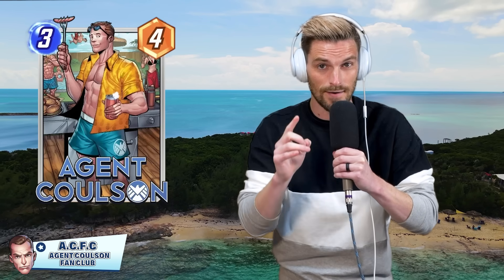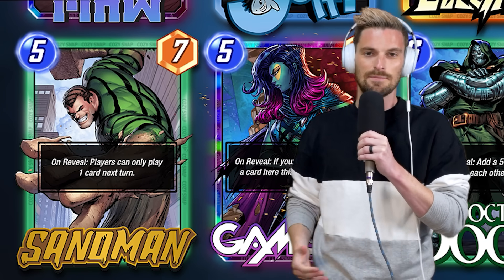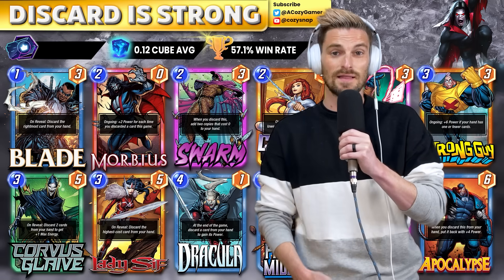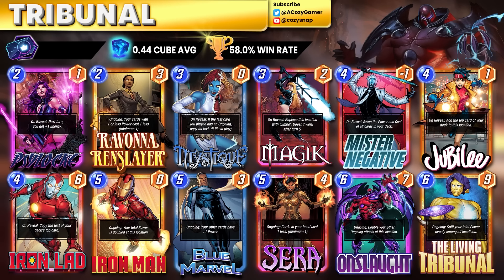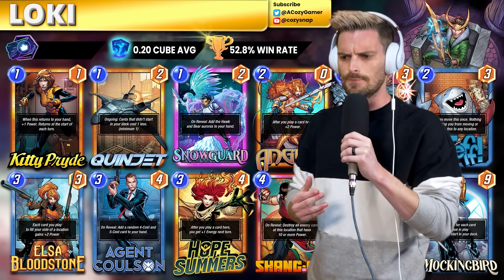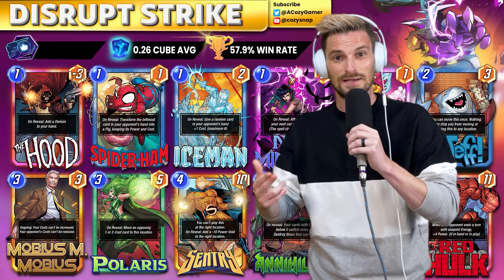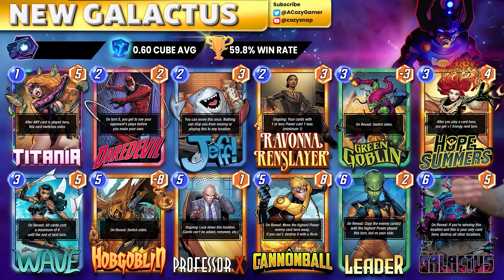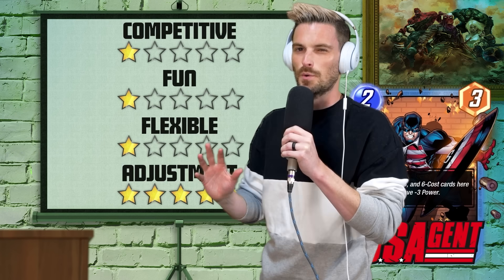Survive the New Meta with These HOT & RISING Decks! | EASY Climbers - Skillful Players | Marvel Snap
The Meta has been SLAMMED with the nerf hammer, so today we focus on the best decks to utilize in the last two weeks of the season as the new meta starts to take shape.

Come Hang out via Socials!

Decks:
MARVEL SNAP Deck - Shuri Red Hulk - Cozy Snap
eyJOYW1lIjoiU2h1cmkgUmVkIEh1bGsgLSBDb3p5IFNuYXAiLCJDYXJkcyI6W3siQ2FyZERlZklkIjoiU3Vuc3BvdCJ9LHsiQ2FyZERlZklkIjoiQW1lcmljYUNoYXZleiJ9LHsiQ2FyZERlZklkIjoiQXJtb3IifSx7IkNhcmREZWZJZCI6IkplZmZUaGVCYWJ5TGFuZFNoYXJrIn0seyJDYXJkRGVmSWQiOiJIb3BlU3VtbWVycyJ9LHsiQ2FyZERlZklkIjoiU2h1cmkifSx7IkNhcmREZWZJZCI6IkNhcHRhaW5NYXJ2ZWwifSx7IkNhcmREZWZJZCI6IlRhc2ttYXN0ZXIifSx7IkNhcmREZWZJZCI6IlZpc2lvbiJ9LHsiQ2FyZERlZklkIjoiUmVkU2t1bGwifSx7IkNhcmREZWZJZCI6IlNoZUh1bGsifSx7IkNhcmREZWZJZCI6IlJlZEh1bGsifV19

eyJOYW1lIjoiQWx0IFJhbXAgLSBDb3p5IFNuYXAiLCJDYXJkcyI6W3siQ2FyZERlZklkIjoiRWJvbnlNYXcifSx7IkNhcmREZWZJZCI6IkplZmZUaGVCYWJ5TGFuZFNoYXJrIn0seyJDYXJkRGVmSWQiOiJFbGVjdHJvIn0seyJDYXJkRGVmSWQiOiJXYXZlIn0seyJDYXJkRGVmSWQiOiJKdWJpbGVlIn0seyJDYXJkRGVmSWQiOiJMZWdpb24ifSx7IkNhcmREZWZJZCI6IlNhbmRtYW4ifSx7IkNhcmREZWZJZCI6IkdhbW9yYSJ9LHsiQ2FyZERlZklkIjoiRHJEb29tIn0seyJDYXJkRGVmSWQiOiJPZGluIn0seyJDYXJkRGVmSWQiOiJSZWRIdWxrIn0seyJDYXJkRGVmSWQiOiJNYWduZXRvIn1dfQ==

eyJOYW1lIjoiTmV3IFJhbXAgLSBDb3p5IFNuYXAiLCJDYXJkcyI6W3siQ2FyZERlZklkIjoiTmVidWxhIn0seyJDYXJkRGVmSWQiOiJBcm1vciJ9LHsiQ2FyZERlZklkIjoiSmVmZlRoZUJhYnlMYW5kU2hhcmsifSx7IkNhcmREZWZJZCI6IkVsZWN0cm8ifSx7IkNhcmREZWZJZCI6IldhdmUifSx7IkNhcmREZWZJZCI6IlRhc2ttYXN0ZXIifSx7IkNhcmREZWZJZCI6IlNhbmRtYW4ifSx7IkNhcmREZWZJZCI6IlZpc2lvbiJ9LHsiQ2FyZERlZklkIjoiQmxvYiJ9LHsiQ2FyZERlZklkIjoiRHJEb29tIn0seyJDYXJkRGVmSWQiOiJSZWRIdWxrIn0seyJDYXJkRGVmSWQiOiJNYWduZXRvIn1dfQ==

eyJOYW1lIjoiSGlnaCBFdm8gLSBDb3p5IFNuYXAiLCJDYXJkcyI6W3siQ2FyZERlZklkIjoiU3Vuc3BvdCJ9LHsiQ2FyZERlZklkIjoiTmVidWxhIn0seyJDYXJkRGVmSWQiOiJNaXN0eUtuaWdodCJ9LHsiQ2FyZERlZklkIjoiU2hvY2tlciJ9LHsiQ2FyZERlZklkIjoiTWFnaWsifSx7IkNhcmREZWZJZCI6IkNhaWVyYSJ9LHsiQ2FyZERlZklkIjoiQ3ljbG9wcyJ9LHsiQ2FyZERlZklkIjoiSG9wZVN1bW1lcnMifSx7IkNhcmREZWZJZCI6IkhpZ2hFdm9sdXRpb25hcnkifSx7IkNhcmREZWZJZCI6IlNoZUh1bGsifSx7IkNhcmREZWZJZCI6IlJlZEh1bGsifSx7IkNhcmREZWZJZCI6Ikh1bGsifV19

00:00 - 00:59 Intro
00:59 - 01:11 The Decks On The Rise
01:11 - 01:37 Shuri Red Hulk
01:37 - 02:18 Alt Ramp
02:18 - 02:38 New Ramp
02:38 - 03:08 High Evo
03:08 - 03:41 Discard Is Strong
03:41 - 04:05 New Destroy
04:05 - 04:43 Hela
04:43 - 04:59 Tribunal
04:59 - 05:54 Surfer
05:54 - 06:42 Loki
06:42 - 07:05 New Mill
07:05 - 07:27 Spider Control
07:27 - 08:16 Disrupt Strike
08:16 - 08:47 Value Clog
08:47 - 09:57 New Galactus
09:57 - 10:23 The Decks On The Rise
10:23 - 10:33 U.S. Agent Stars
10:33 - 10:46 Outro